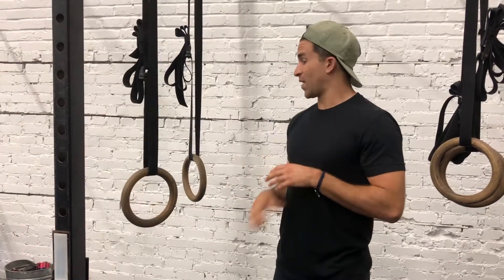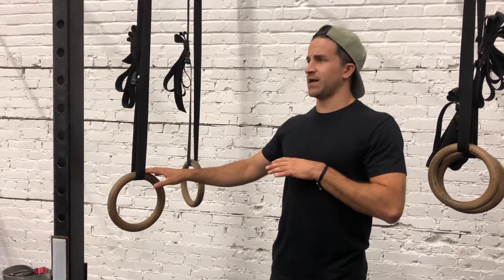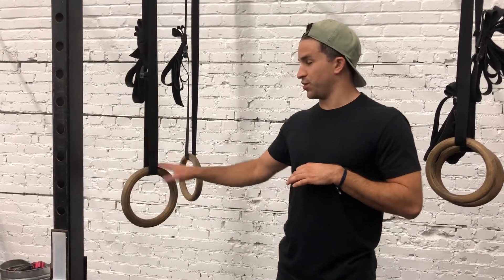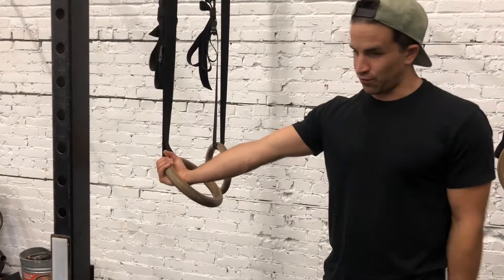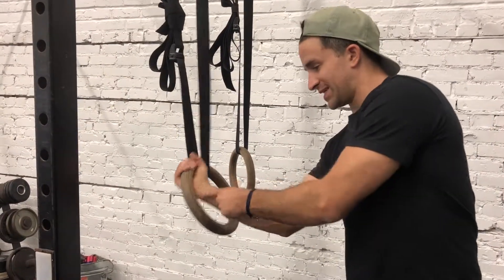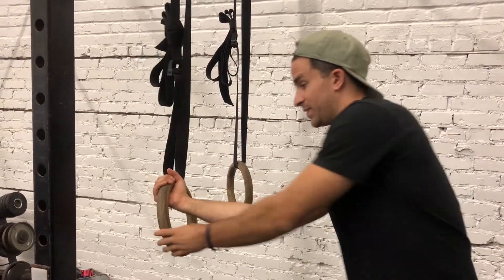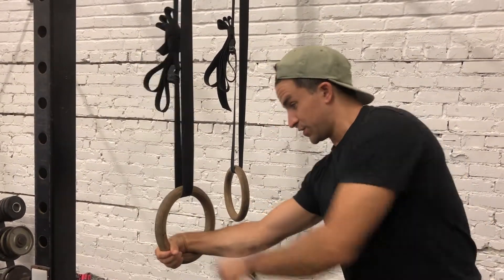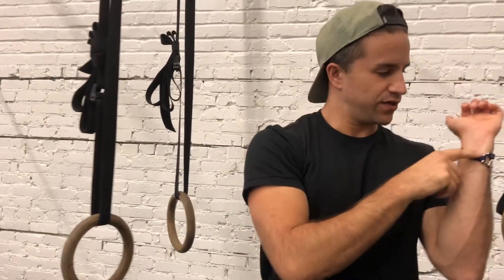False Grip Set-up